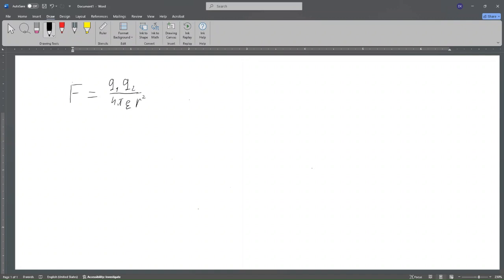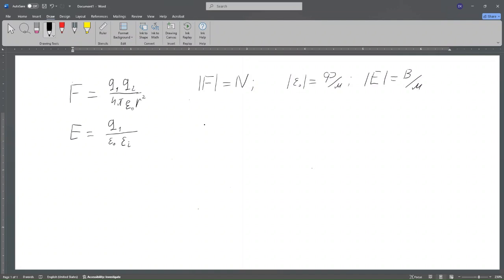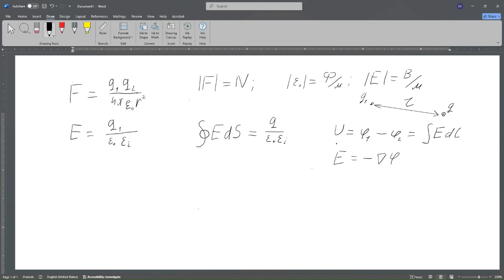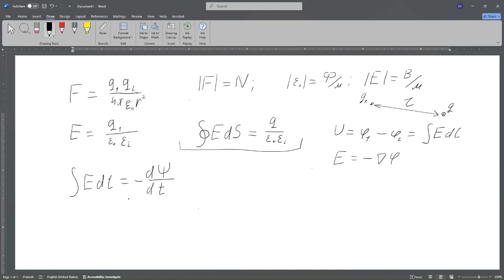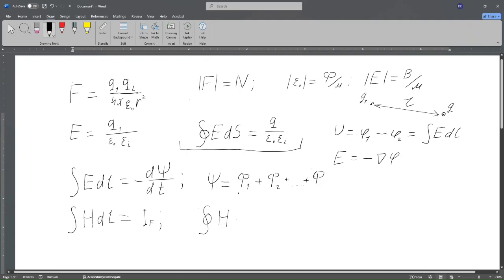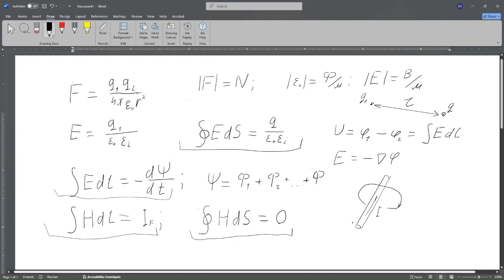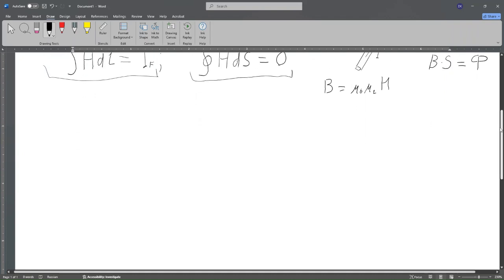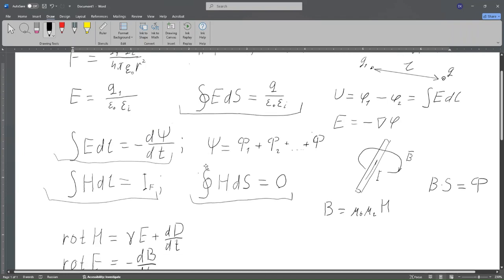Maxwell Laws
This video is describes and considering electrical engineering items/